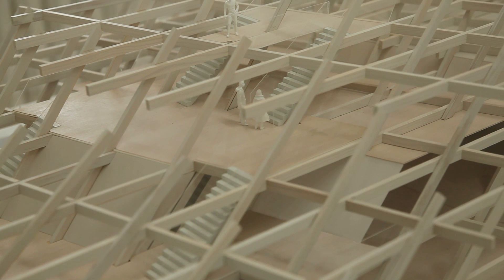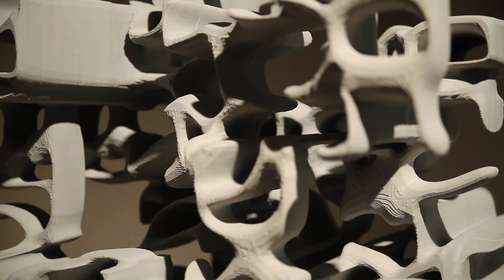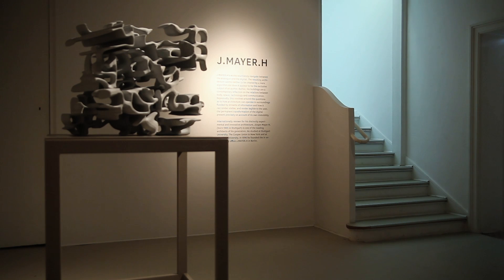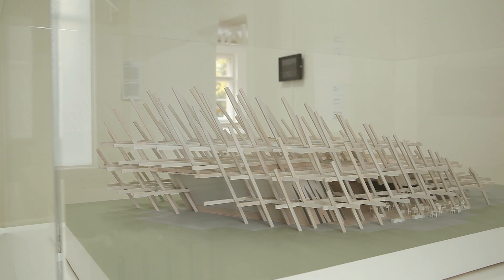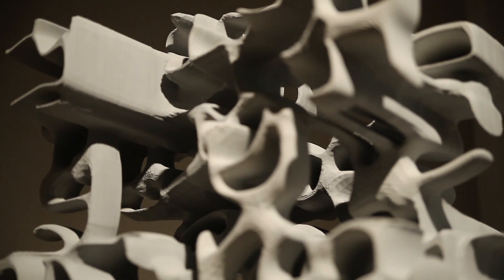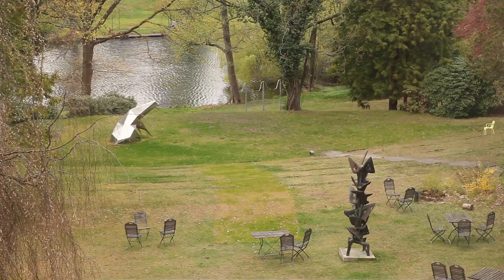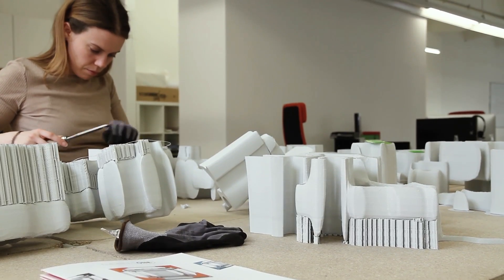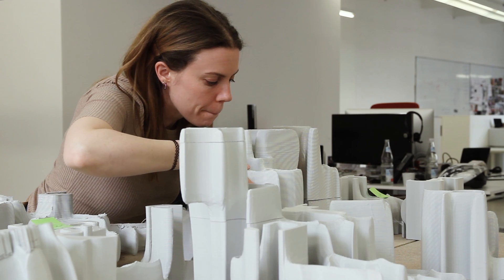Juergen Mayer H - 3D Printed Art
Find out how BigRep realized an awesome architectural sculpture from the artist Juergen Mayer H.

The design itself is developed out of a data protection pattern, which are the camouflaged patterns that you find on the inside of envelopes or when you get the pin code from your bank. BigRep transformed this design into the 3D printed sculpture, which was exhibited at the Haus am Wannsee in Berlin in the Spring of 2016.

Learn how to get started with industrial 3D printing in our free Guide to Integrate Large-Format Additive

Filmmaker:
Itai Vinograd